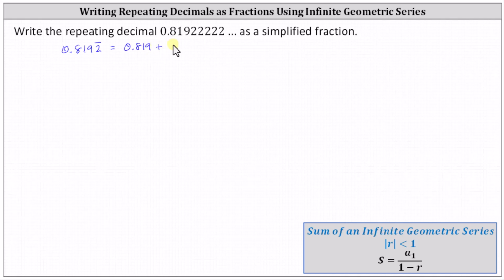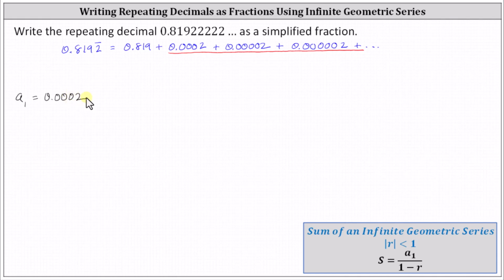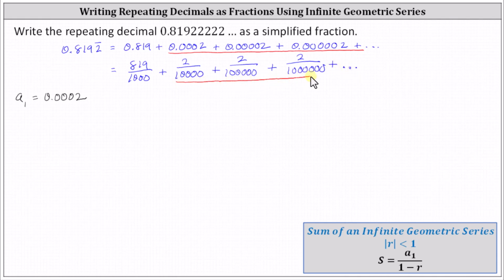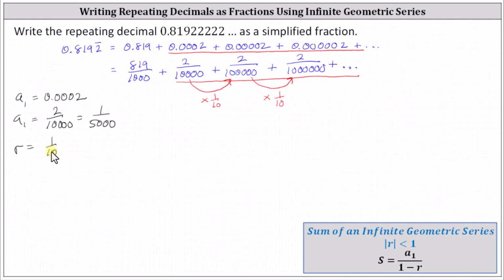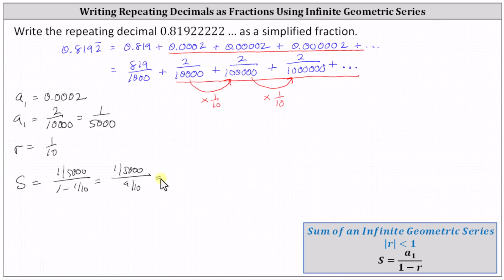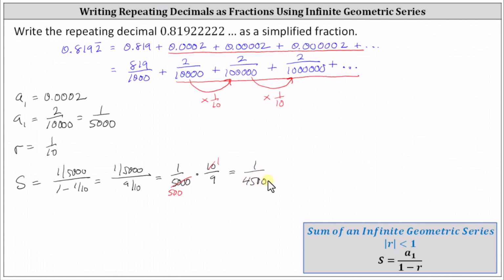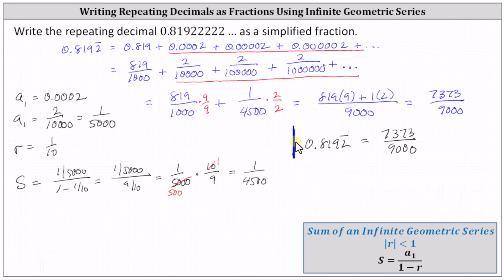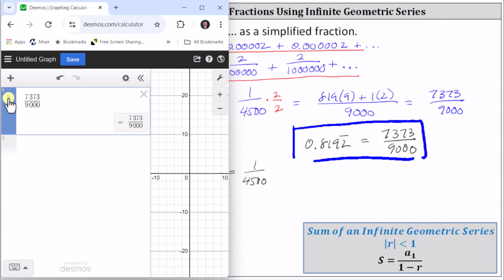Write a Repeating Decimal as a Geometric Series and Write as a Simplified Fraction (Ex 2)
This video explains how to write a repeating decimal as a simplified fraction using the sum of an infinite geometric sequence.